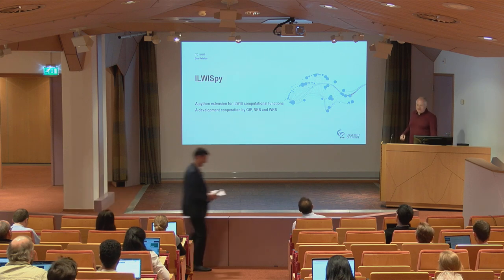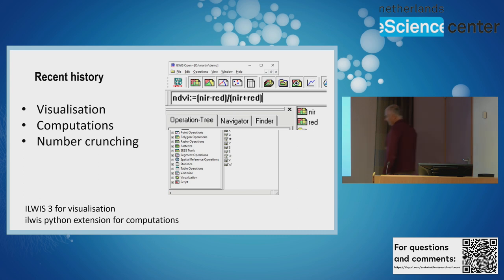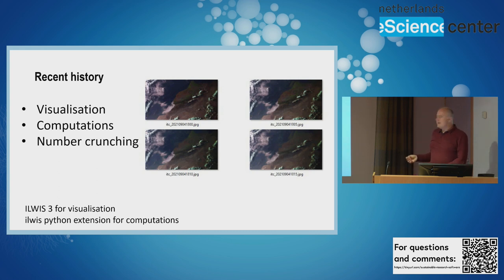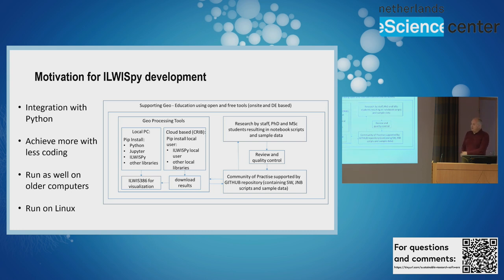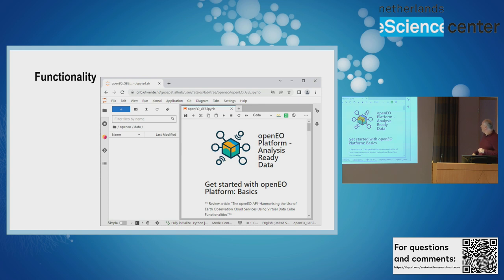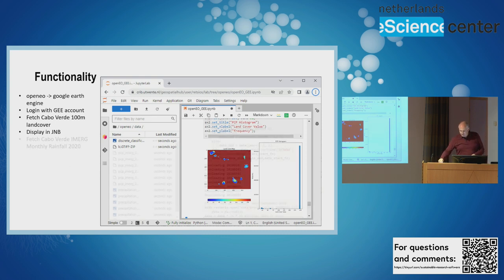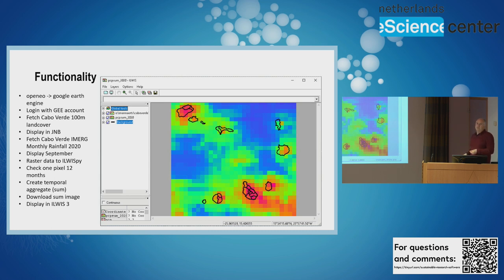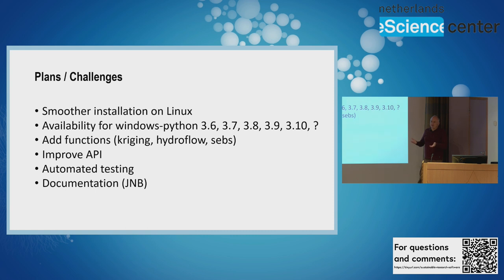4.2 ILWISPy: Achieve more geo-processing with less coding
Bas Retsios (Software Developer, ITC-WRS) introduces the ILWISPy package, which allows to achieve more geo-processing with less coding by providing a Python interface to a wide range of ILWIS functions and capabilities.